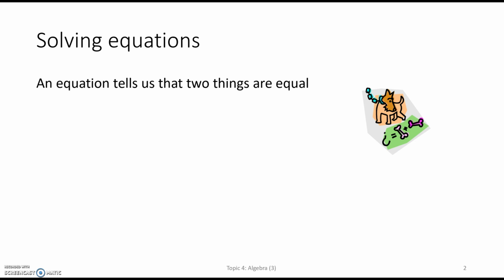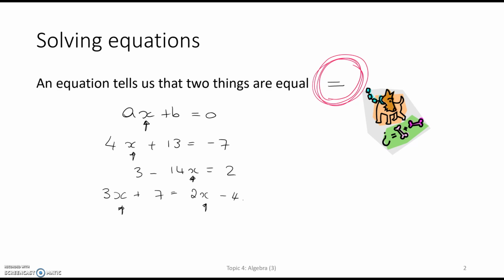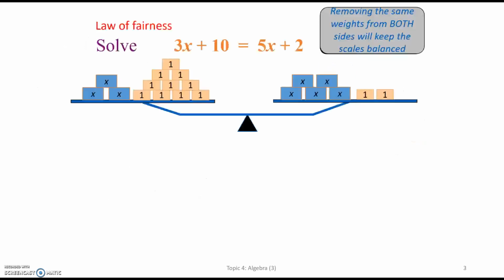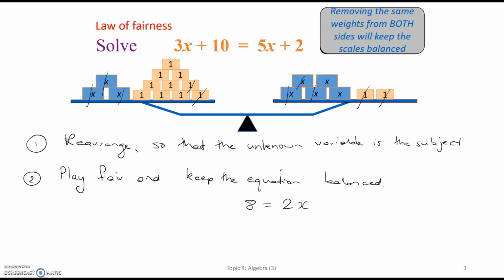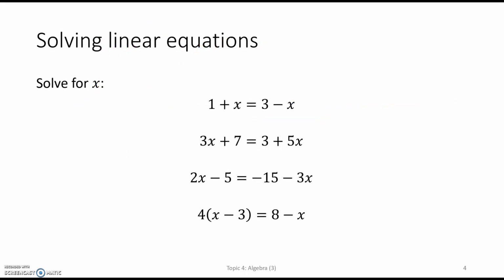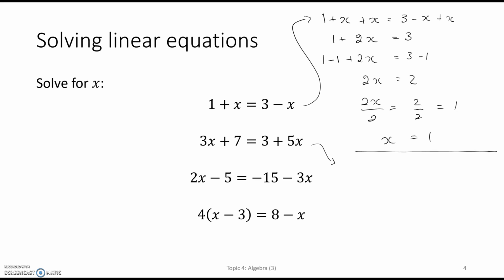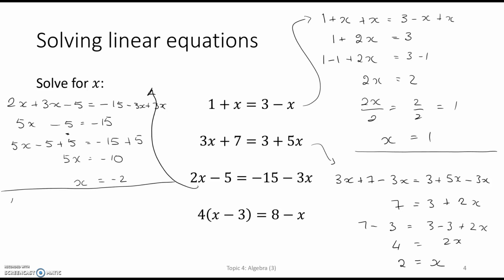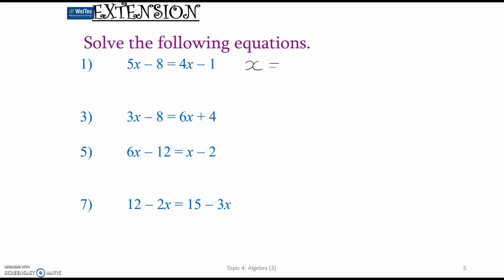FSTopic 4 class 2